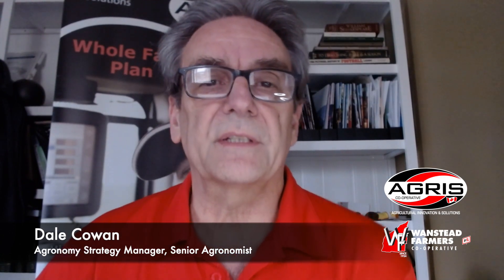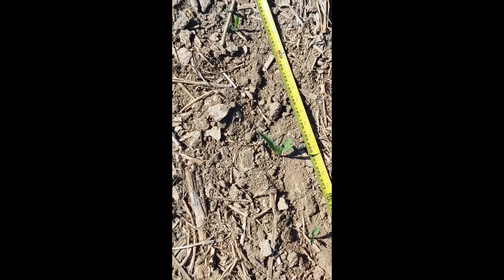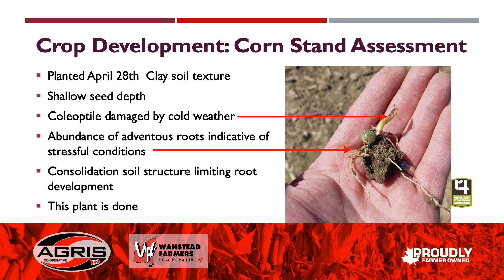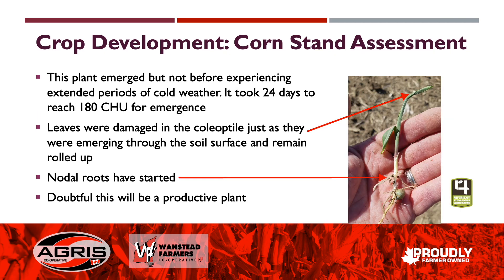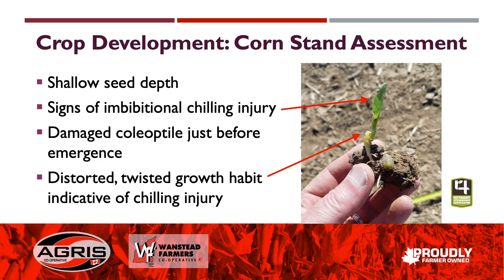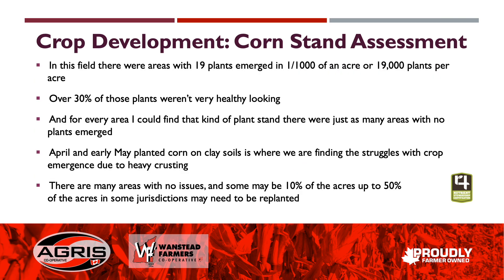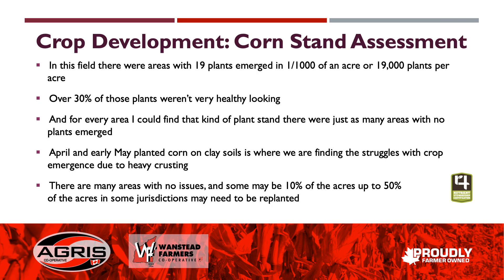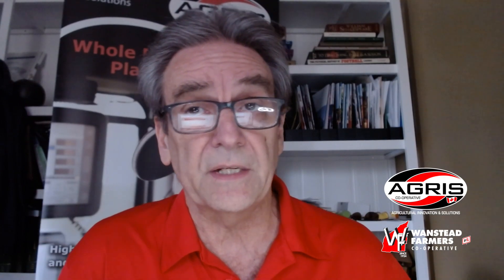Crop Development - Corn stand assessment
Dale Cowan continues his new series focusing on crop development. In this video Dale discusses corn stand assessment.